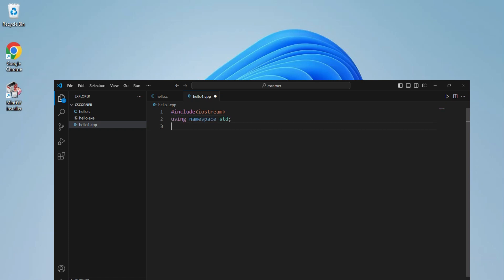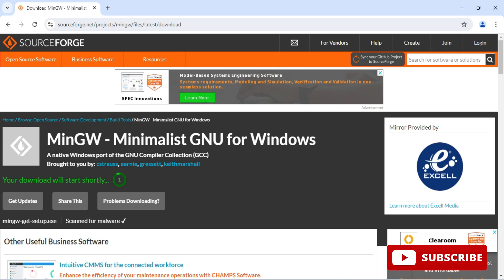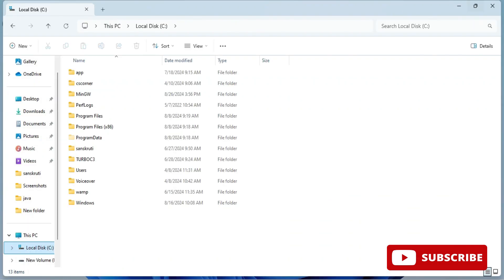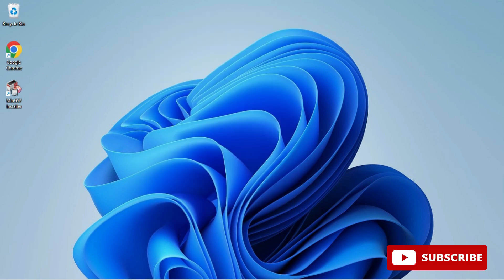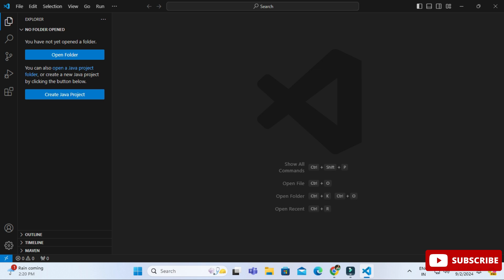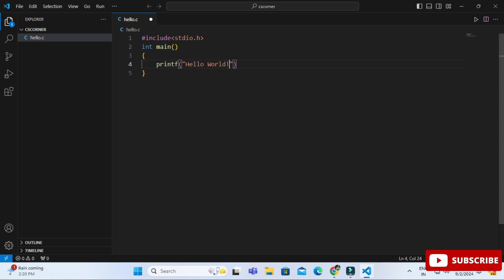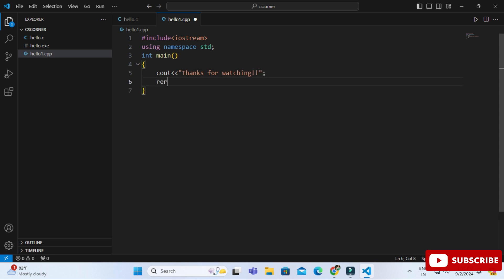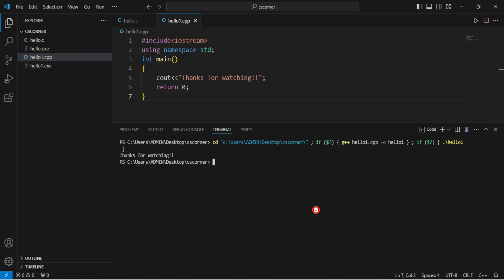How to Run C/C++ Program in Visual Studio Code [2024] | Run C & C++ in VS Code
Learn Step by step tutorial on How to Create & Run C/C++ Program in Visual Studio Code using (gcc /g++ /gdb) on Windows 11/10  for C & C++ programming.

🎥 Tools I used for recording